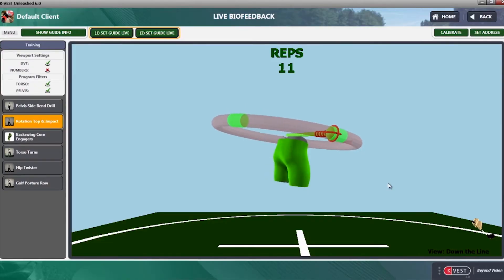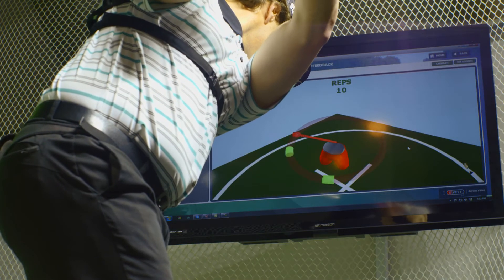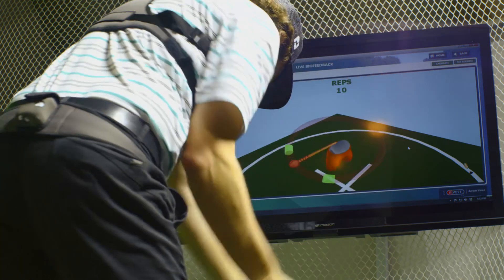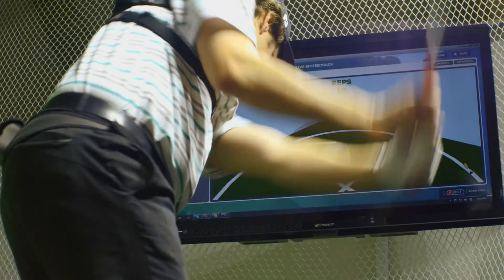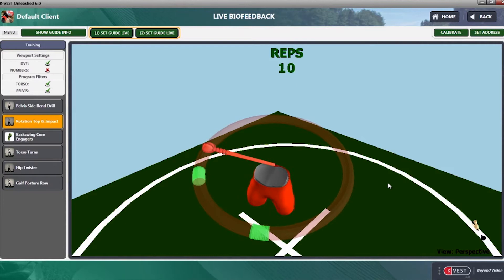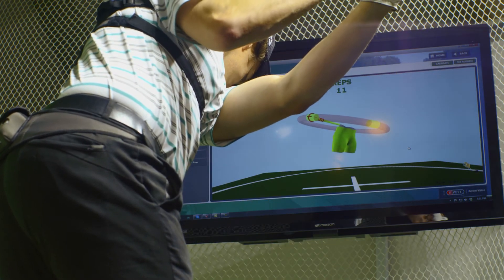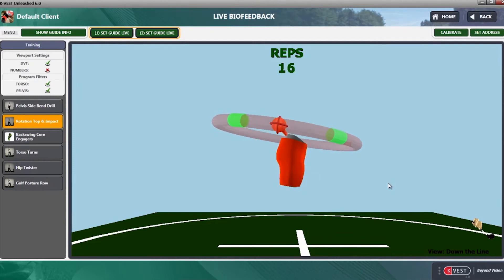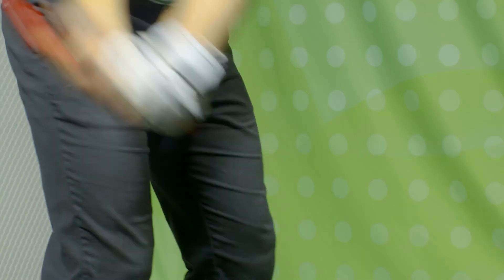K-VEST DVT - Training Pelvis Rotation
The game's best ball strikers commonly have a very balanced amount of pelvis rotation in the back swing and impact. This video shows how K-VEST DVT is used to provide a player with the right amount of rotation in these key areas. Schedule a K-Vest Demo Today!